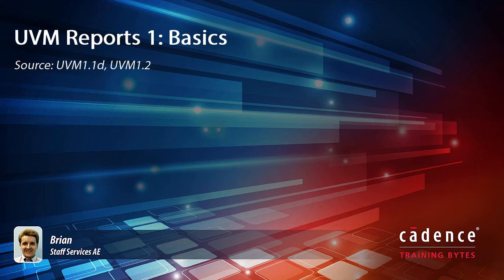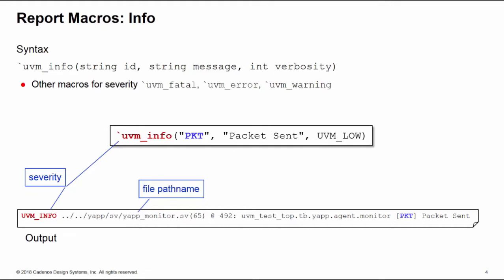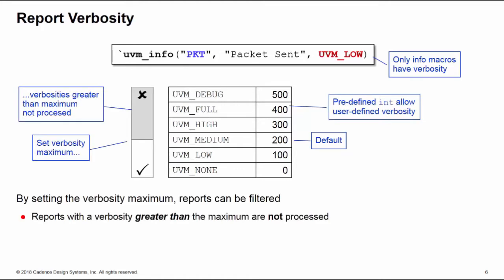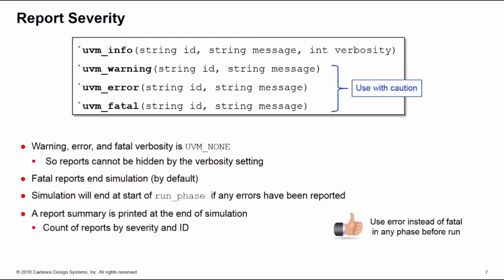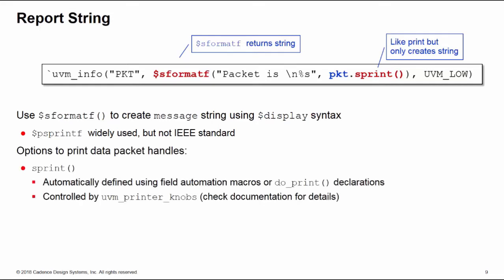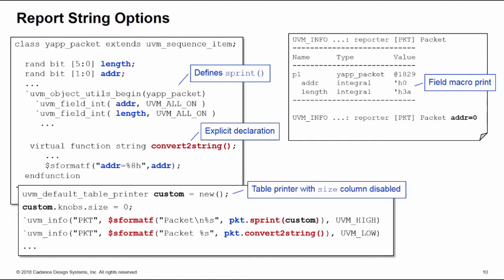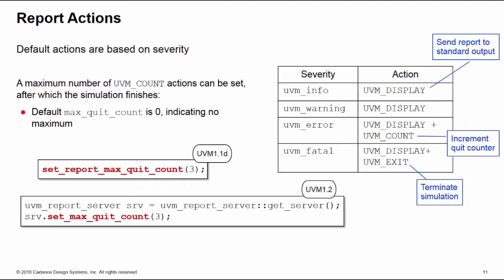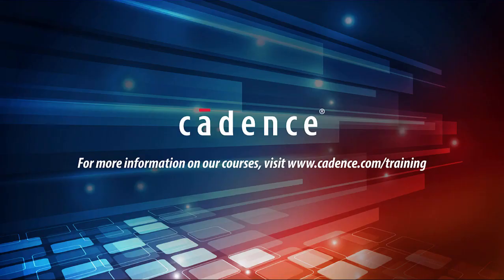UVM Reports 1: Basics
​​​​This Training Byte covers the basics of report terminology and functionality. This the first in a series covering the control and customisation of UVM reports. Start here with basic report functionality, message defines and simple guidelines.